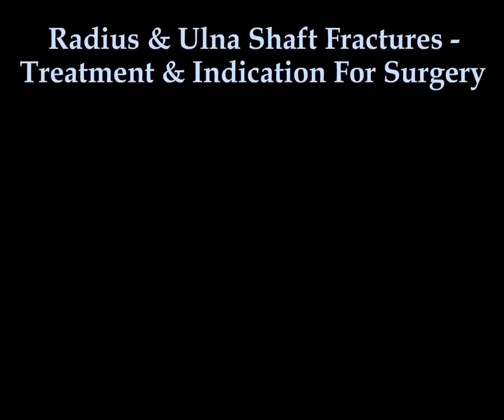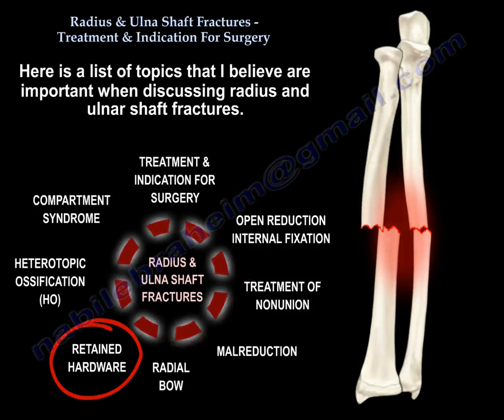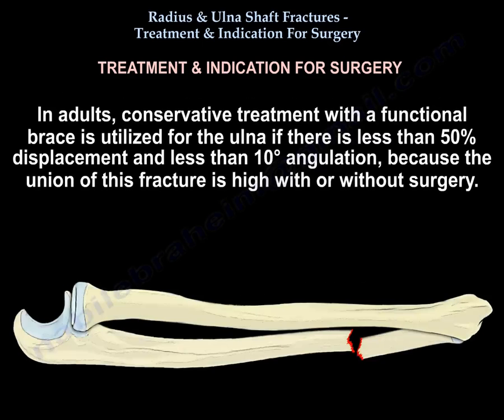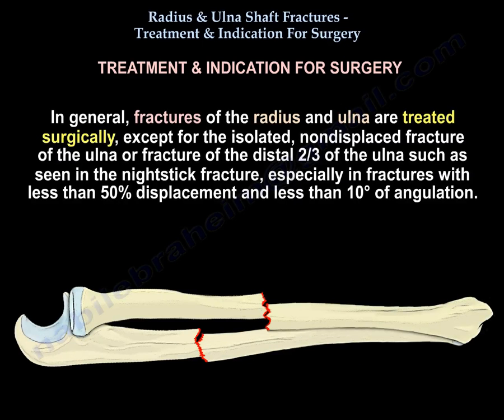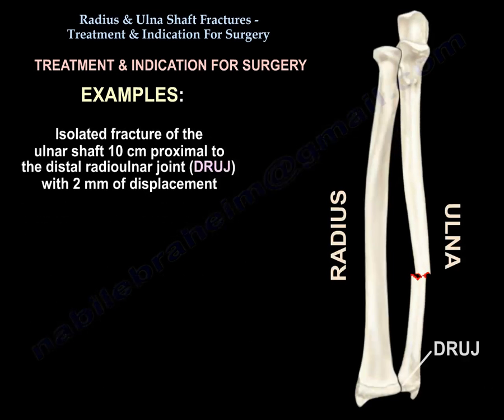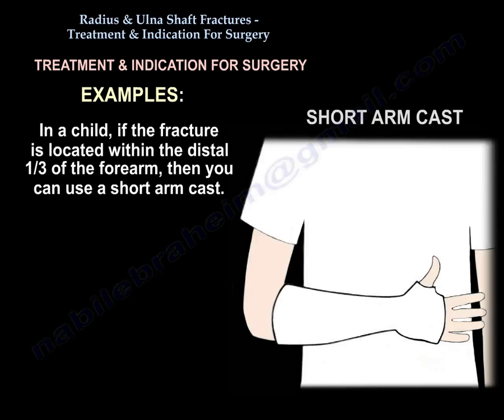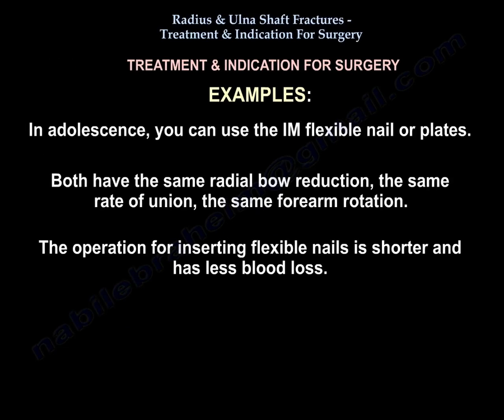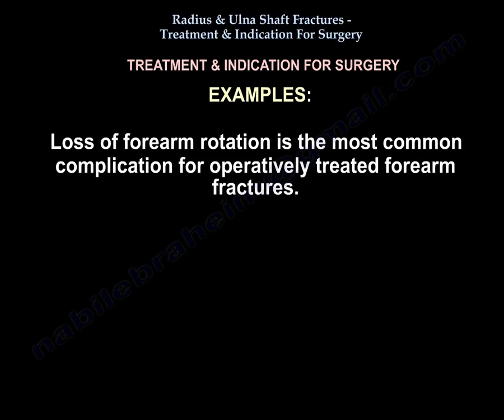Radius/Ulnar Shaft Fx Treatment Indication Surgery-Everything You Need To Know-Dr. Nabil Ebraheim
Dr. Ebraheim’s educational animated video describes treatment and indication for surgery of forearm fractures.